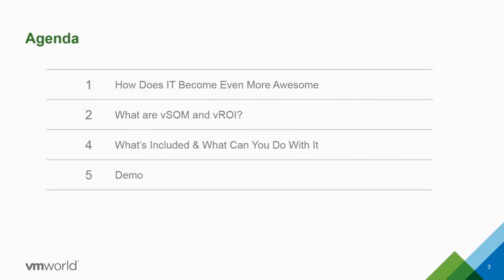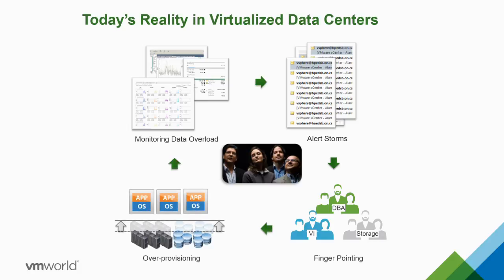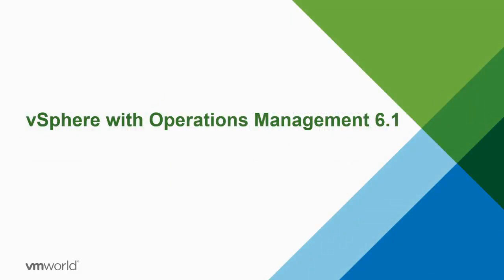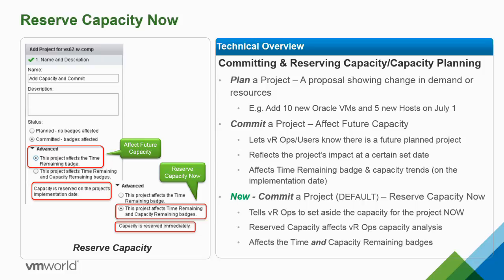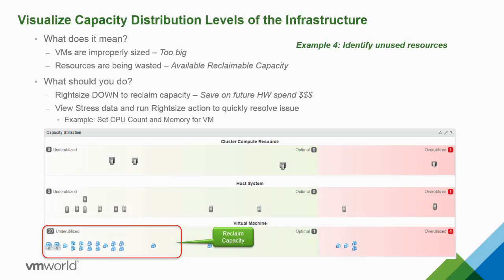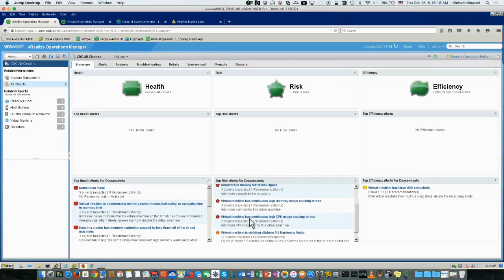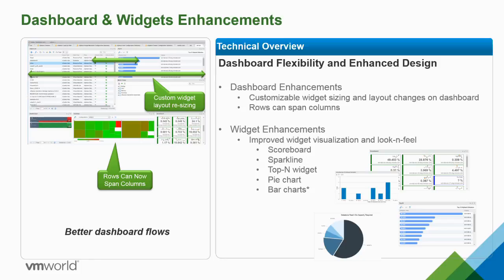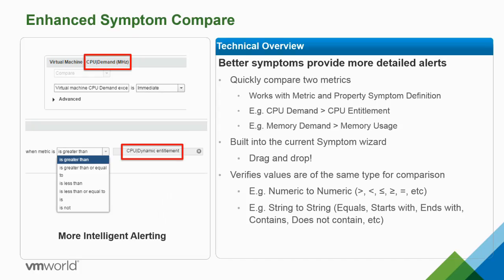VMworld 2015 Europe: INF5239 - How to Manage the Health, Performance and Capacity ...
vSphere with Operations Management (vSOM) is the world&rsquo;s most trusted virtualization and management platform that delivers unprecedented availability, efficiency and performance for infrastructure and applications. It is designed so you can deliver value to your business from day one, get better insights into your IT environment, and improve efficiency with automation while you retain control. This session will provide details on how you can benefit from vSphere with Operations Management, why you absolutely, positively, must have it, as well as give you a demo of the latest features and capabilities, through various scenarios and use cases.